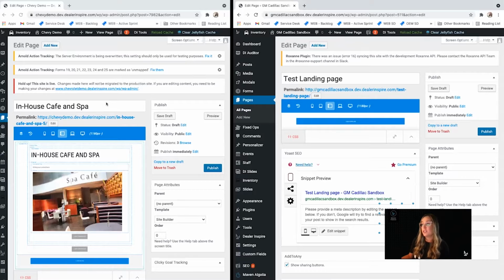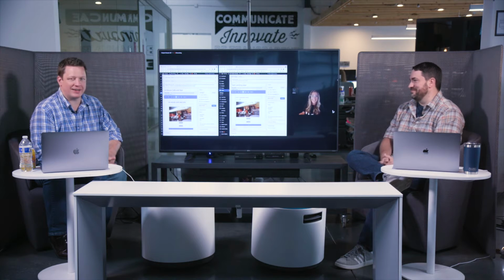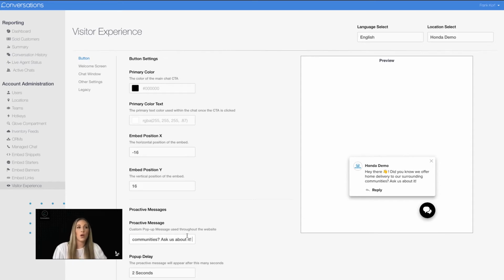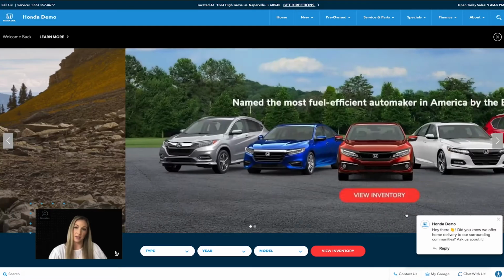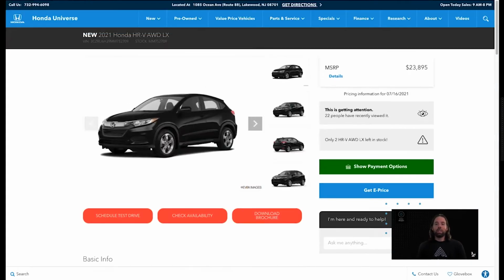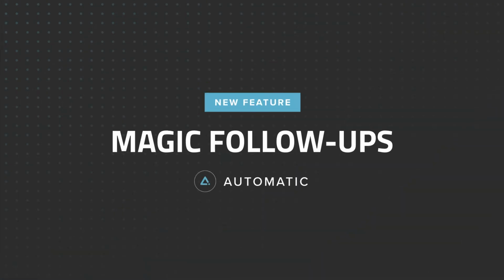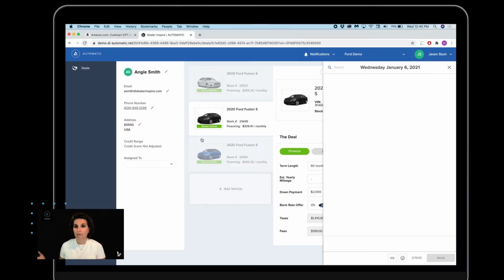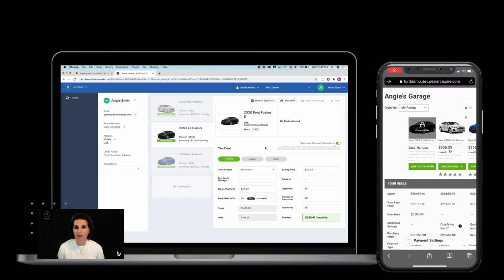DI Connect: Summer 2021 Teaser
In case you missed the premiere of DI Connect last month, the Dealer Inspire product team has been hard at work in 2021 to bring game-changing upgrades to the entire Dealer Inspire platform. From drag-and-drop website design to a brand new Conversations experience, in this quick overview we'll show you just a few of the highlights from the event across DI's product lineup.

Stream the complete DI Connect: Summer 2021 event at Dealerinspire.com!